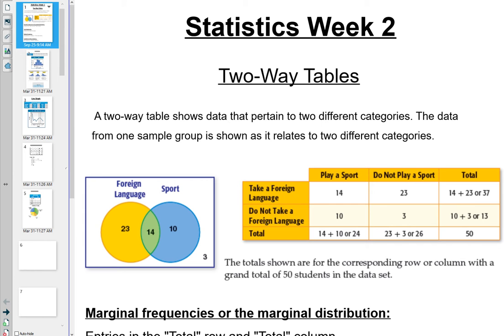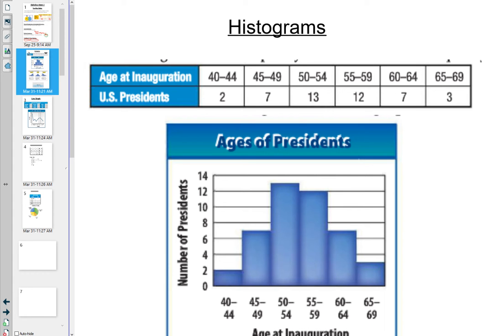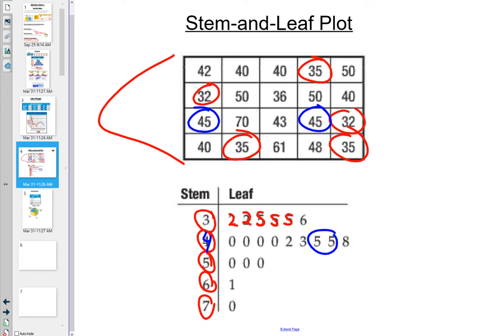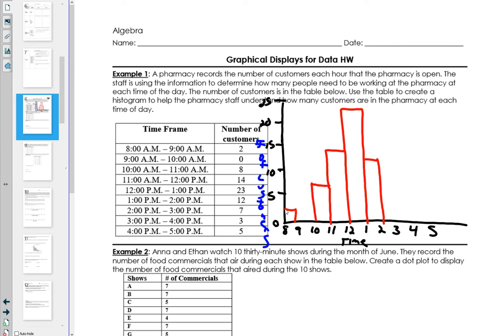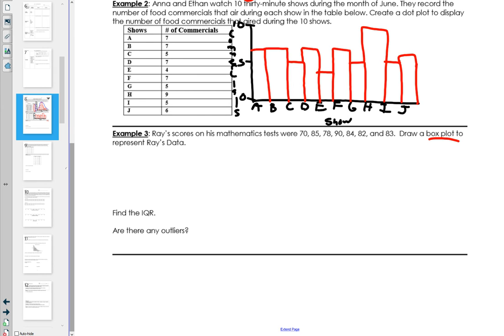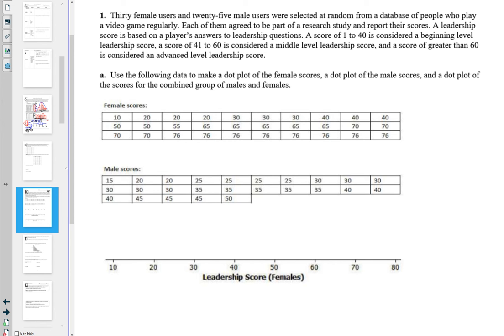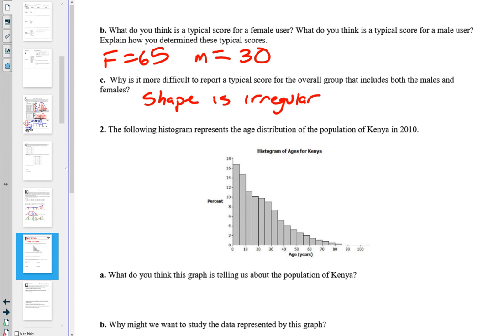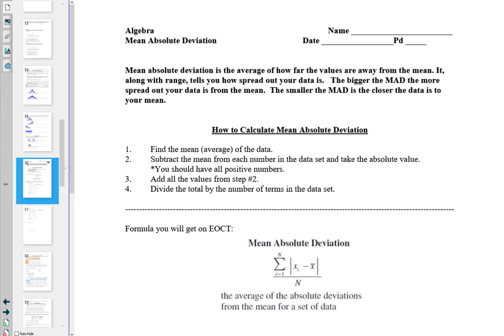Algebra I 03-18-19